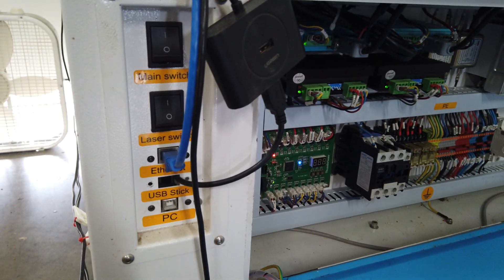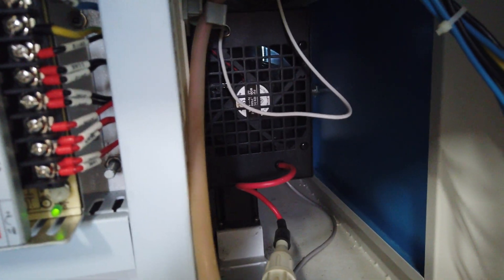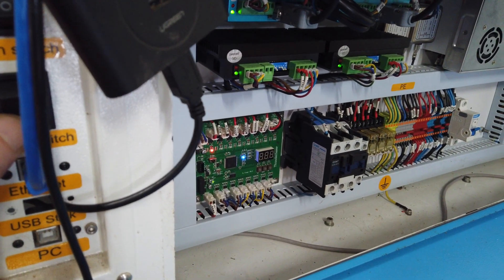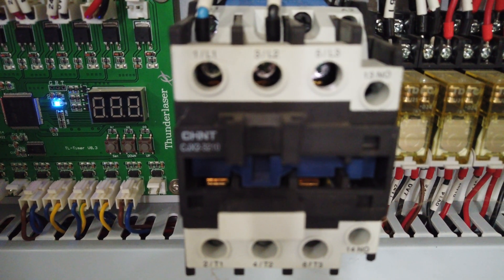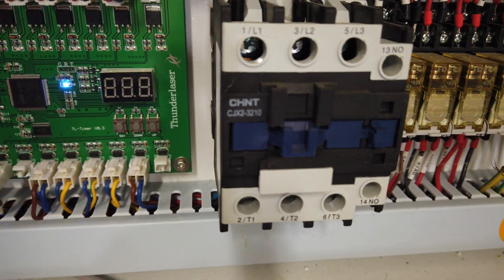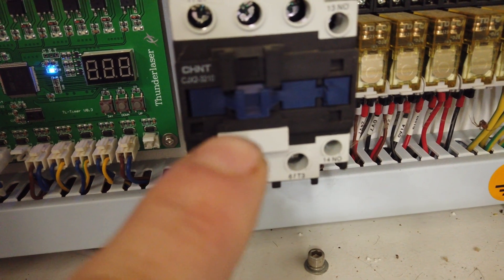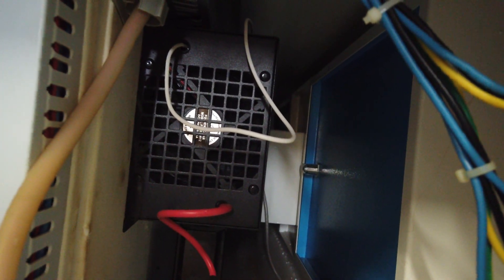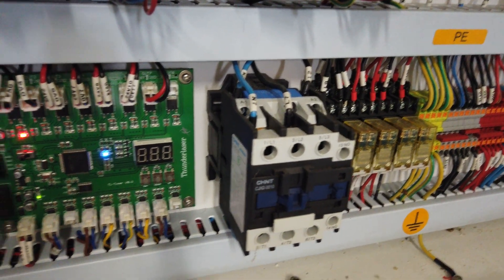Contactor Function Check